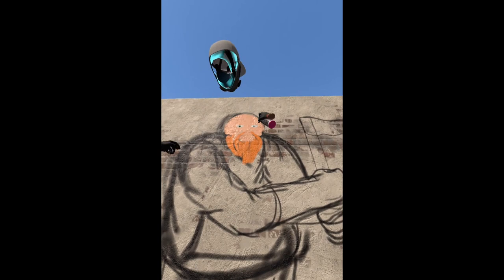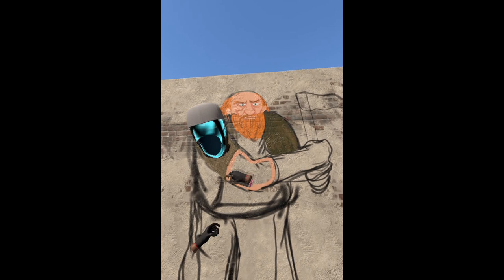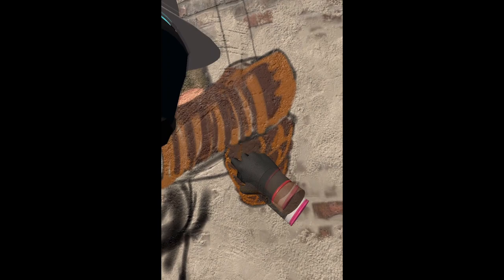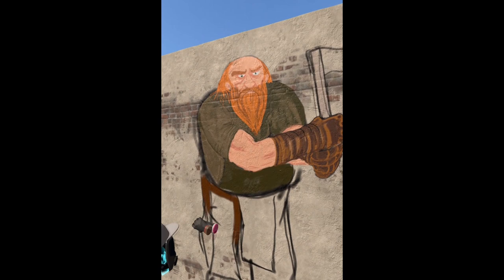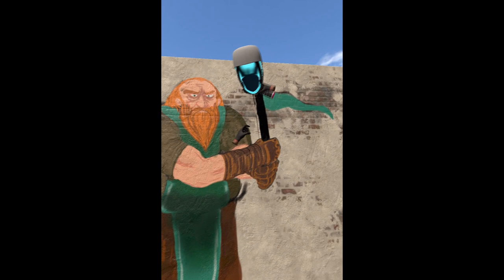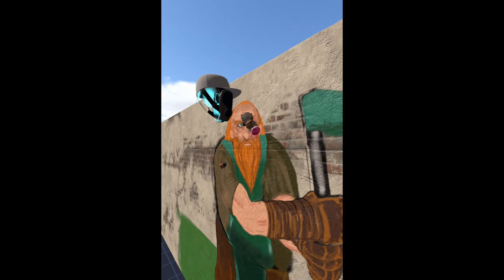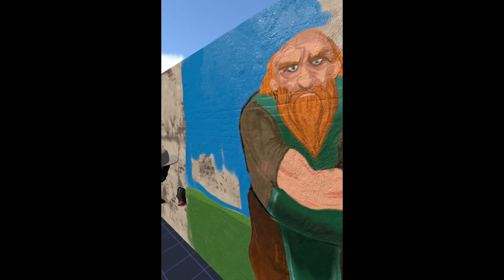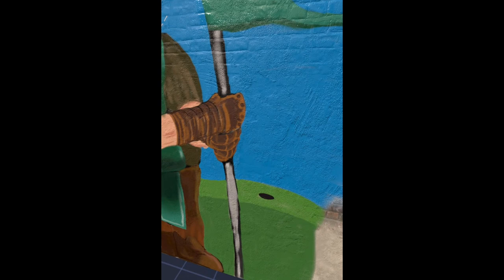Dwarf VR spraypaint sketch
Prompt for this from my good friend @inkhavenpro